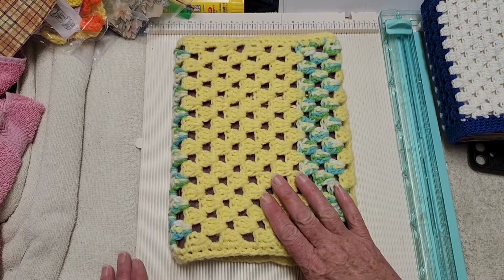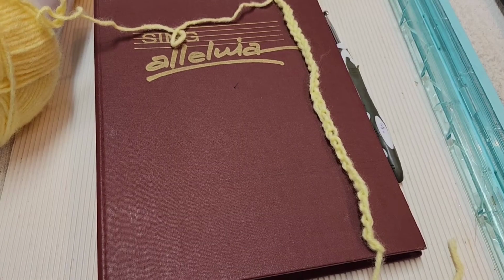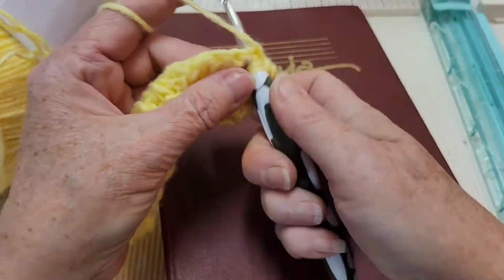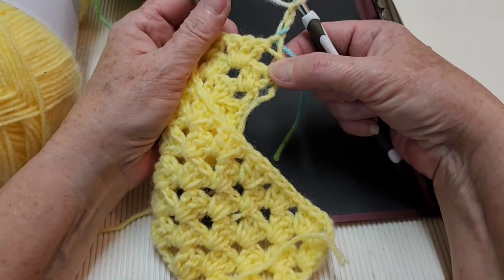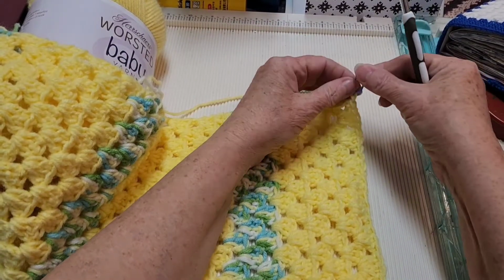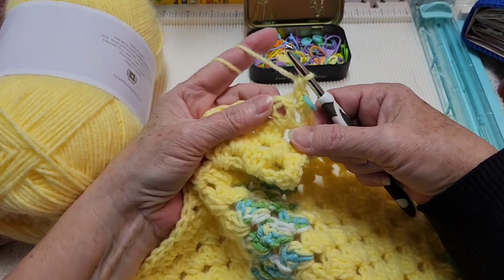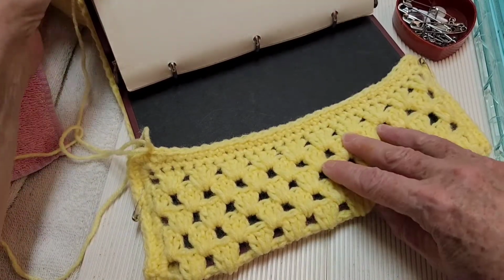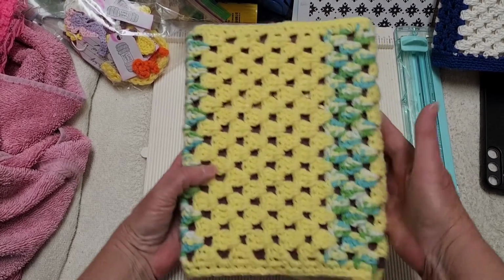How to Crochet Book Cover Sleeve with Pockets! / Crochet Tutorial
In this video I teach you how to Crochet a book cover sleeve with pockets! It's a quick, easy project using the Granny stitch.

Here are some other crochet tutorials you may enjoy

🧶Make the Whole Set or Not!

Darl05off

 🗨 Threads:
crafty.yarn.owl

Darla Hunter
Winnipeg, MB.
R3G 3R3
Canada